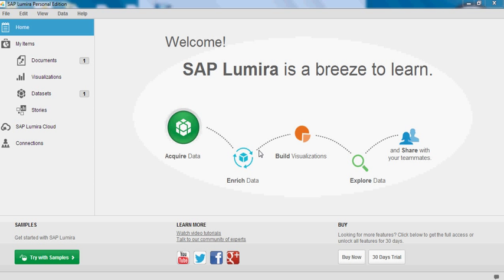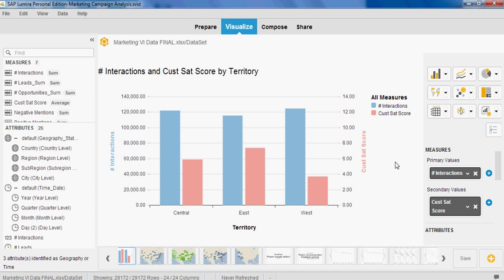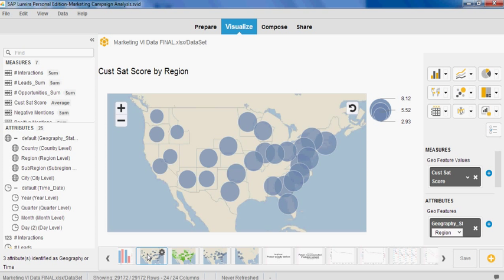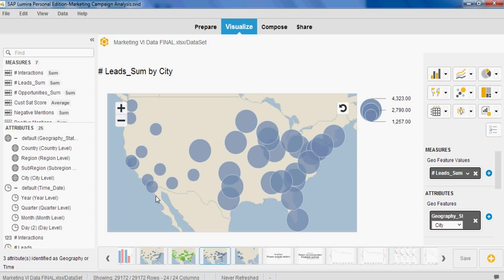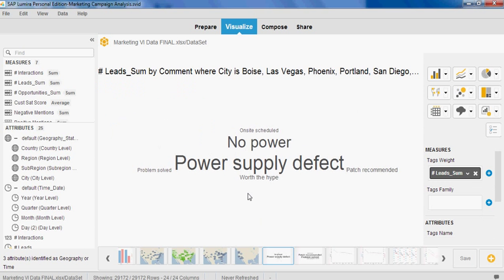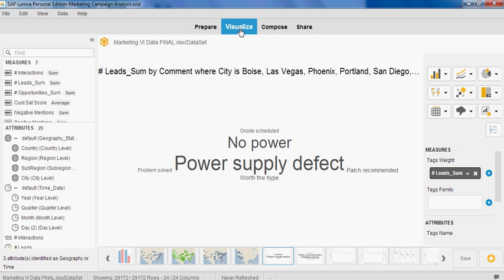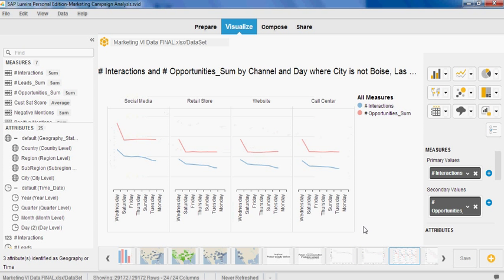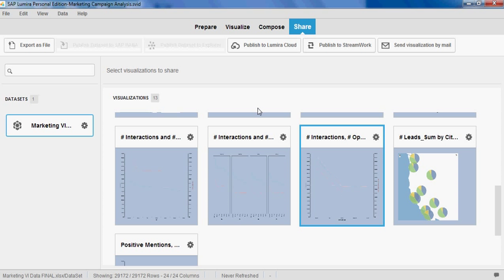Marketing Campaign Analysis with Data Visualization from SAP Lumira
Demo: A global marketing manager, after receiving a spreadsheet summary on the latest results of a multi-channel marketing campaign in the US, analyzes the campaign's performance. The manager notices that the customer satisfaction scores and number of leads/opportunities are much lower on the West coast. An investigation shows that the poor performance is due to the product being difficult to find. The manager then looks at the breakdown of the campaign attributes for East and Central US to find the traits that were successful, so that they can be used for a similar campaign in Europe.